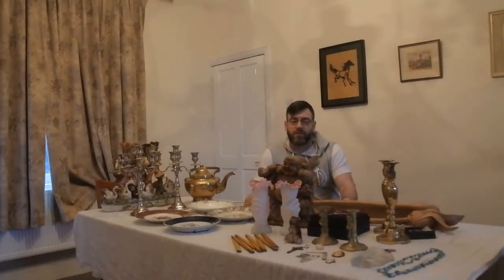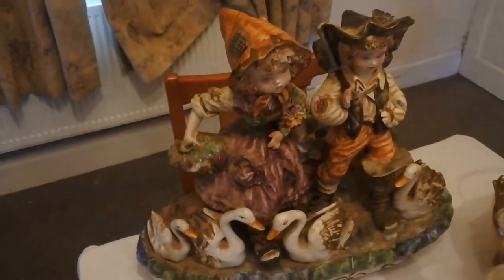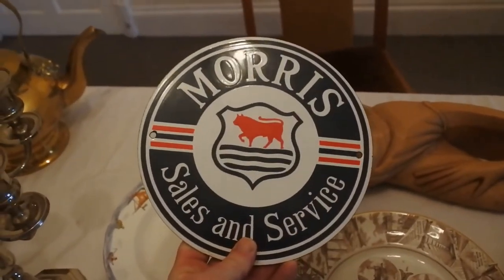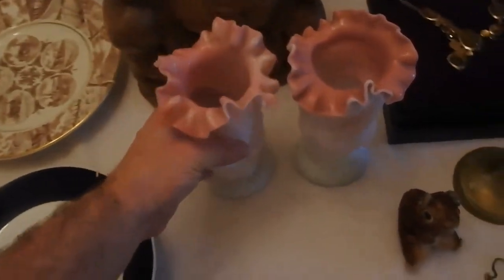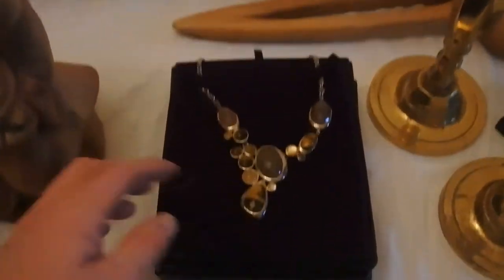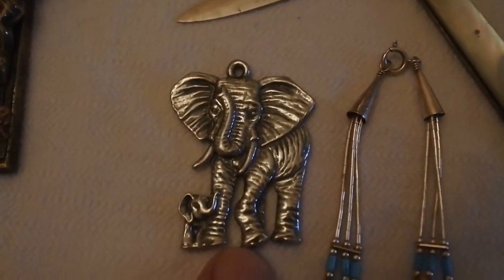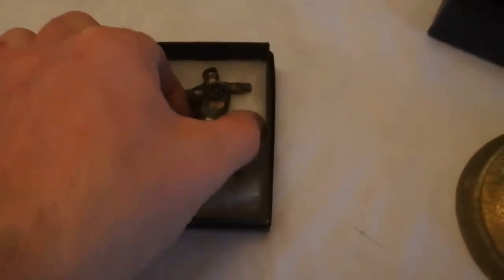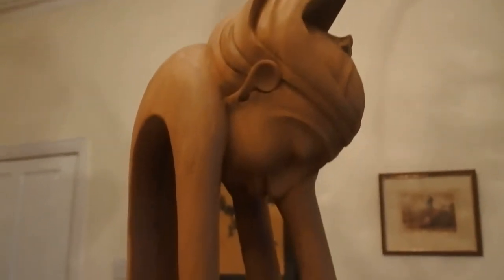Hand Carved Wooden Buddha • Antiques Haul • [3]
ＶＩＤＥＯ  ＤＥＳＣＲＩＰＴＩＯＮ

This is the 3rd video where you'll get to see some
of the treasure I find in my day to day job where I
buy antiques and collectable from car boot sales,
antique fairs and auctions. You can do what I do
on a very small budget, all you need is to be up
early and the love of a real life treasure hunt.

ＷＨＡＴ  ＩＳ  ＡＮＴＩＱＵＥＳ  ＡＲＥＮＡ？

Antiques Arena is the business I've poured my
heart and soul into for over 20 years. I spend
my days buying antiques and other collectibles
from car boot sales and flea markets. The goal
of this is to clean them up, eventually turning it
into a profit through my online store.

Between then you'll see all the sorts of things
that I buy, and Ill try to teach you about them
and how you may go around doing what I do.

ＳＥＥ  ＭＯＲＥ  ＣＯＮＴＥＮＴ  ＬＩＫＥ  ＴＨＩＳ！

By the way, 𝘈 𝘍𝘙𝘌𝘌, way you can all help me out is to
see them it really helps the channel grow! Thank you!

to see more, I upload fairly regularly each and every week!

ＨＯＷ  ＹＯＵ  ＣＡＮ  ＨＥＬＰ  ＳＵＰＰＯＲＴ  ＭＥ？

I encourage you to have a browse of my shop, near
everything that you see in my video will be on there,
or in the process of being added.

You'll find the countless items I've found over the
years doing what I love. With such a vast sea of
selection to choose from, there is bound to be
something you or a loved one may cherish.

If you enjoy content I produce and you're more than
happy to buy something but don't want an item, please
To show thanks, I can invest the money into buying
more stock for the videos, so I can keep making
good content for you all!

Please come follow on the socials below, there you can
chat with me and possibly see somethings not posted here.

You'll also get updates and notifications about new videos
I upload here on the channel!

Ensuring all stock is packed adequately
to endure deep storage and shipping

Displaying and protecting the stock
on your stall when at the markets.

Identifying the jewelleries traits and
then restoring it back to desirable piece.

Taking eye catching photos of your stock by
employing lighting and positional techniques.
𝘤𝘰𝘮𝘮𝘪𝘴𝘴𝘪𝘰𝘯 𝘢𝘵 𝘯𝘰 𝘢𝘥𝘥𝘪𝘵𝘪𝘰𝘯𝘢𝘭 𝘤𝘰𝘴𝘵 𝘵𝘰 𝘺𝘰𝘶!

ＣＨＡＰＴＥＲＳ

0:00 Introduction
0:50 Capodimonte Italian Pottery Figures
1:40 2 Large Silver Plate Candelabra
2:05 Brass Kettle
2:28 Morris Enamel Sign Sales & Services
2:43 Collectors Plates
2:48 Faience Plate
2:50 English Spode Plate
2:56 French Porcelain Plate
3:00 English Masons Plate
3:15 Antique Automotive Wooden Folding Rule
3:34 Pair Of Antique Stourbridge Glass Vases
3:55 Hand Carved Wooden Buddha
4:39 German Steiff Squirrel Teddy
4:55 Silver Necklace Set With Tigers Eye Cavendish Of London
5:25 Pair Of Brass Candlesticks Of A Lincoln Imp
5:43 Collection Of Jewellery & Other Smalls
5:48 Antique Elephant Ivory Charm Pendant
5:56 English Victorian Silver & mother Of Pearl Fruit Knife
6:05 Silver Elephant Pendant
6:11 Native American Silver & Turquoise Bracelet
6:20 Two Antique Silver Carved Cameo Brooches
6:39 Swedish Matts Johansson Glass elephant Paperweight
7:00 1930s Art Deco Murano Glass Flapper Necklace
7:17 Italian Murano Glass Female Nude Torso Pendant
7:50 Pair Of Antique Brass Candlesticks
8:10 Hand Carved Wooden Balinese figure Of A Lady
8:48 Final Chat And Conclusion